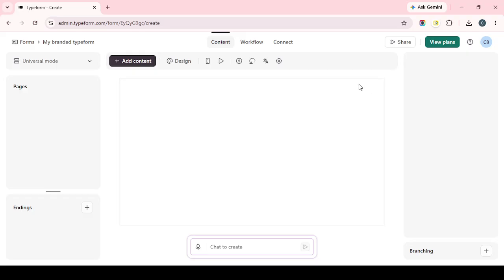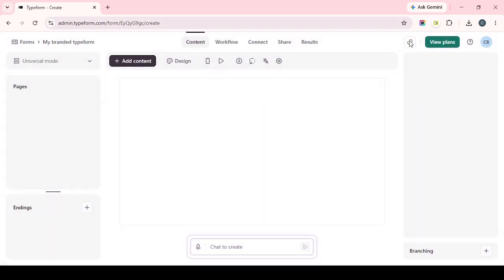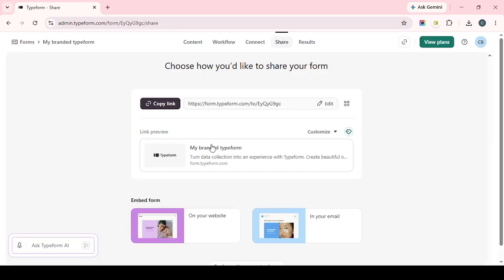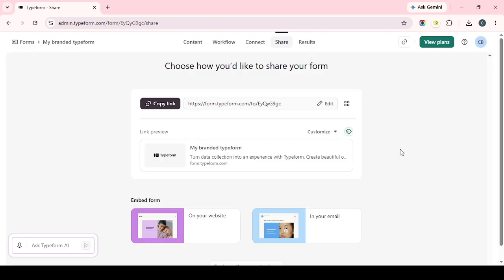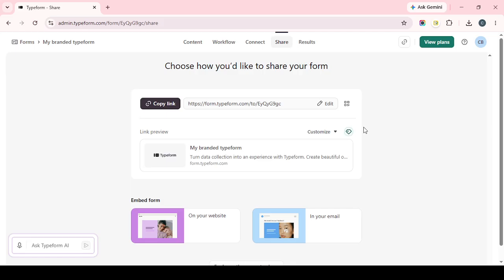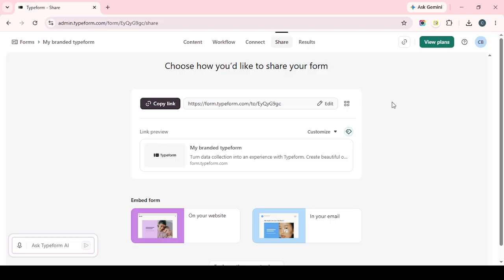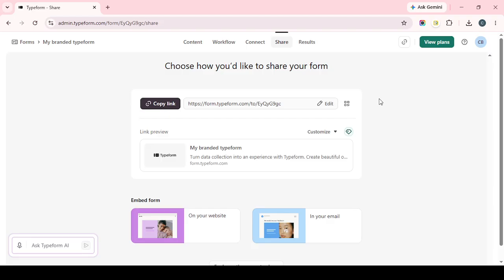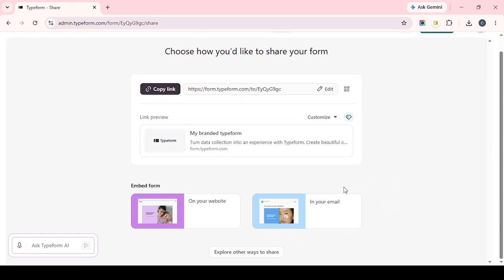How to Connect Typeform Pro to Elementor Integration Guide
Upgrade your WordPress web design by integrating Typeform Pro with Elementor! Create beautiful, interactive embedded forms that match your layout and improve UX. Learn the exact setup process with this clear, practical step-by-step guide.